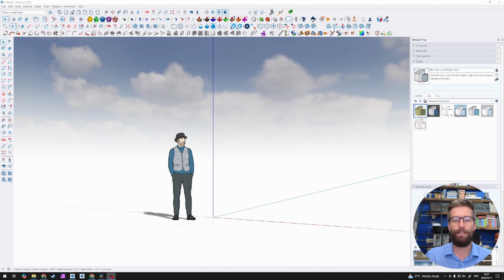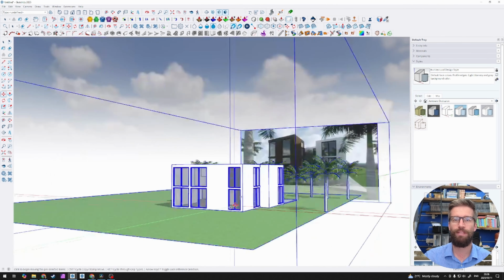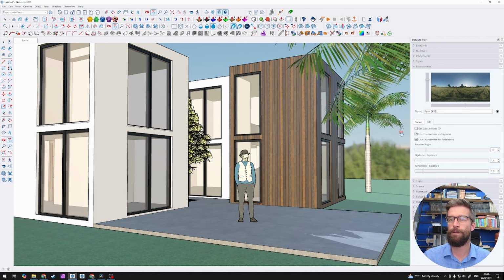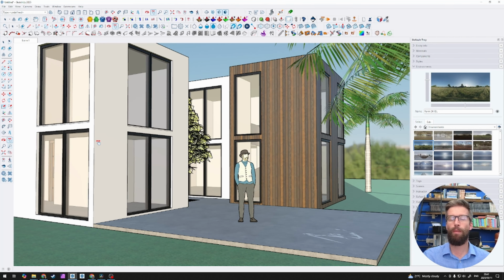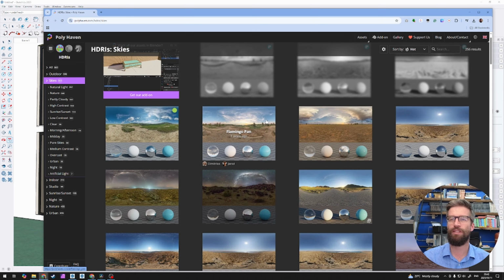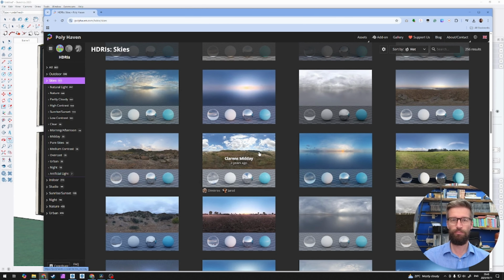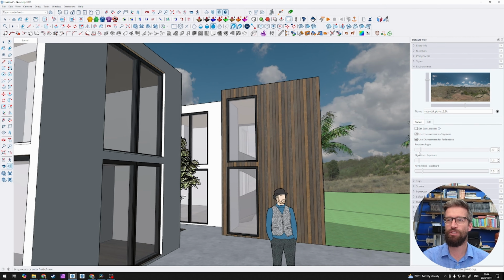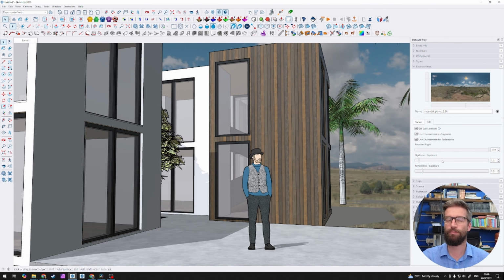The big 2025 SketchUp Release!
Explore new 2025 capabilities that will help you tell a richer story.

Visualization
Real-time, realistic visuals inside SketchUp
Photorealistic Materials and Environments

Use true-to-life finishes and skydomes to accurately convey materials and deepen client alignment. Apply Photoreal Materials in one click or dial in advanced settings, and see the effect in real-time.

Create visually stunning work
Invite clients to feel your vision. Create stunning photorealistic visuals that immerse stakeholders in the reality of their spaces, integrating Environments and customizable real-world materials.

Save time and iterate quicker with new, curated asset libraries. 3D Warehouse offers subscribers a refreshed Content Library that delivers organized, easy-to-access, configurable models, materials and Environments.

Improved roundtrip file support and new component dictionaries
Enhanced IFC compatibility
Experience upgraded transitions in and out of SketchUp with our latest IFC improvements. Keep your data intact and your workflow smooth, minimizing the risk of data loss and manual rework while increasing your project's efficiency and reliability.